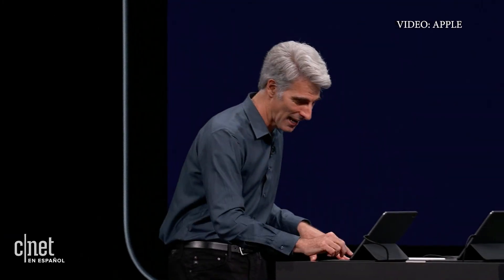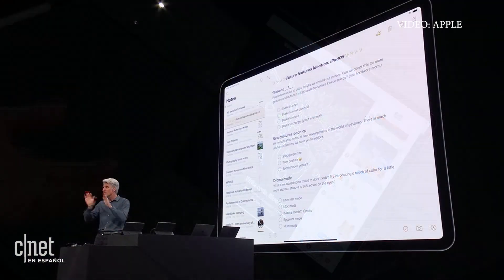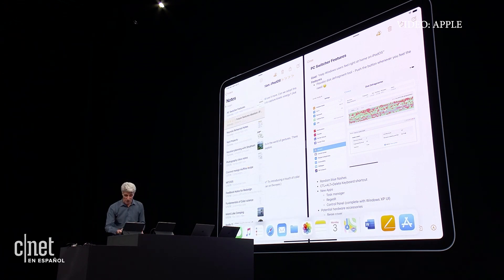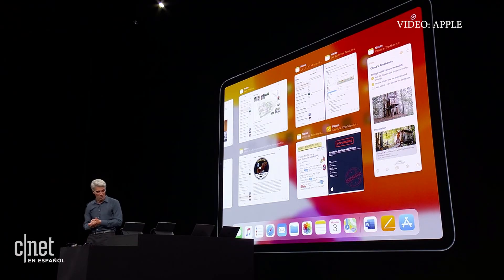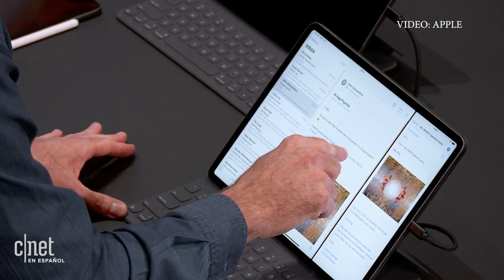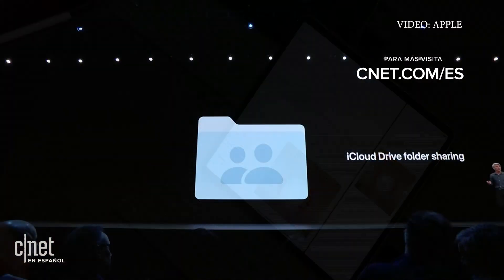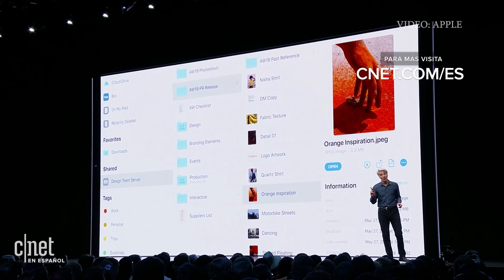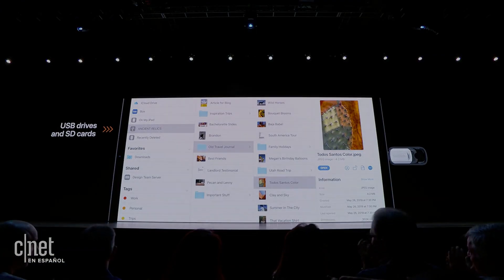iPadOS: Rediseño a la interfaz y herramientas de productividad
Apple anuncia la llegada del sistema operativo iPadOS para la tableta iPad. Luce un rediseño a la interfaz y nuevas herramientas de productividad.